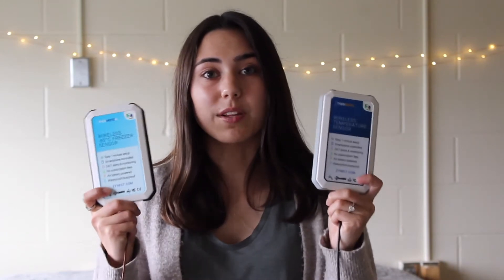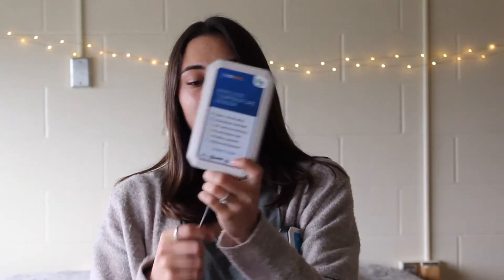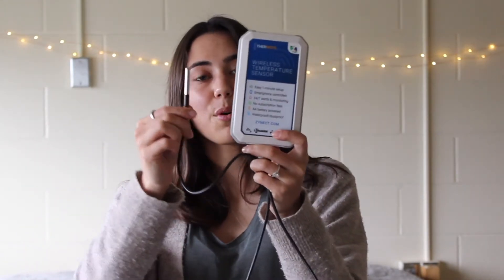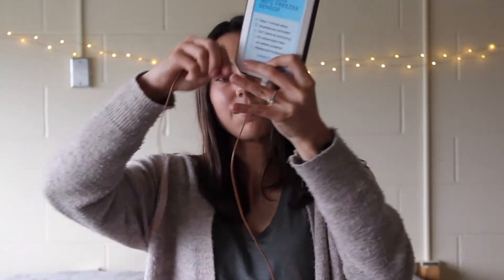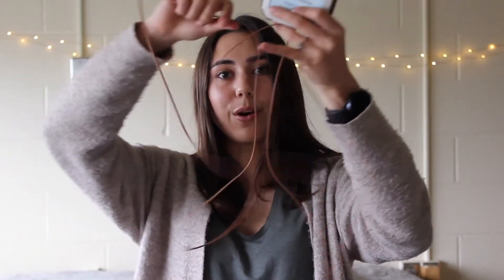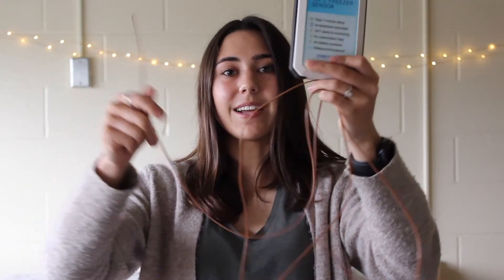Let's Talk about the Thermote-X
Today we are talking about the Thermote X. The Thermote X is NIST traceable and has a temperature range of -200°C to 200°C (-328°F to 392°F). We also compare the differences between the Thermote X and the Thermote.

The Thermote X is on Amazon!

We hope you found this video helpful! Like our page to see more!